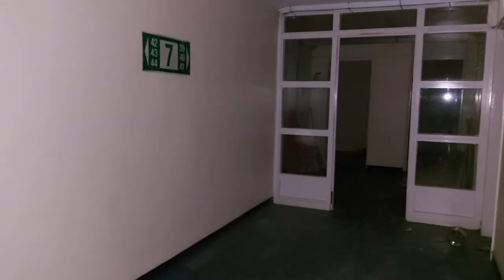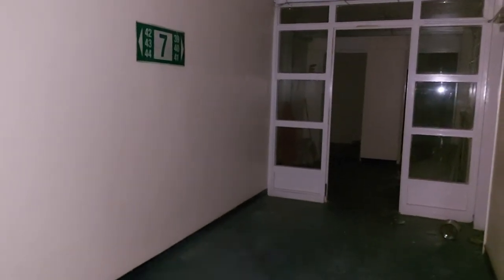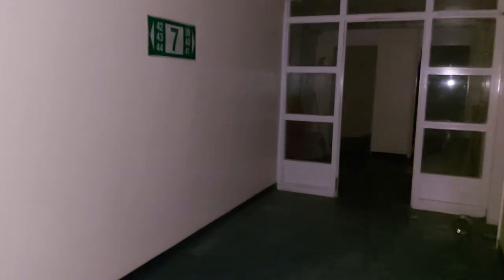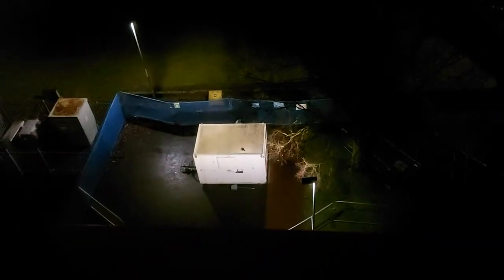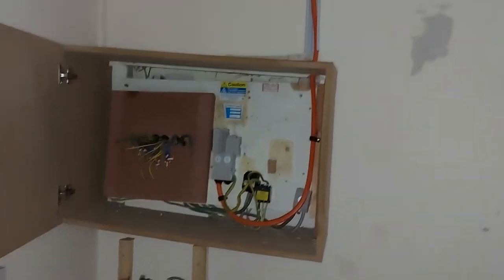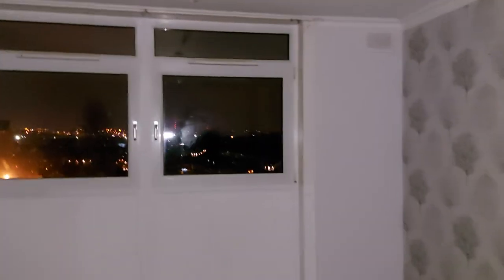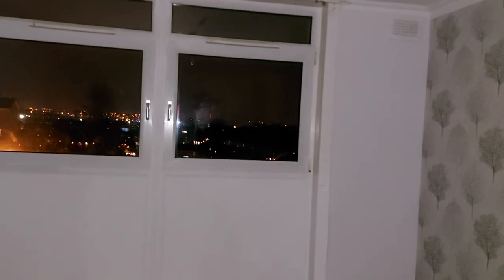J T Inside Burnside Court Coatbridge (7th Floor Flats Showcase)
this time I finally get back into Burnside Court in Coatbridge and show you guys the flat layout of the 7th floor in the block sorry if I kinda rushed this video I only had about 8m 20s recording space but when I get my SD card I will do a full video on this condemned block of flats. Here is the link to my first visit to Burnside Court before demolition work started So Enjoy Giggity.